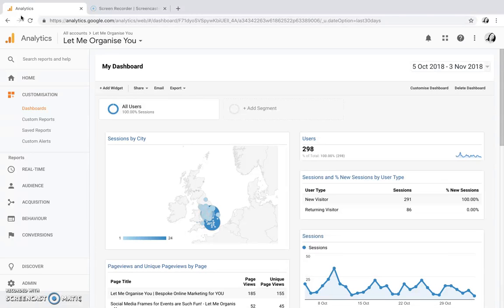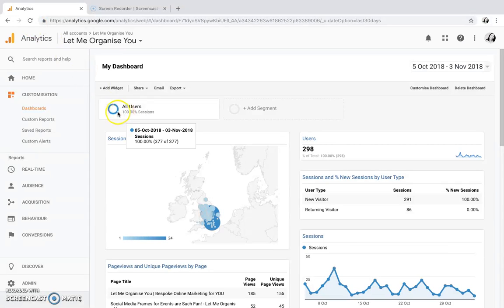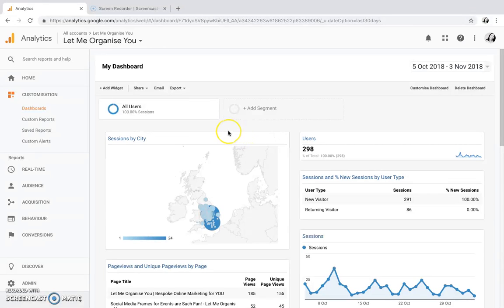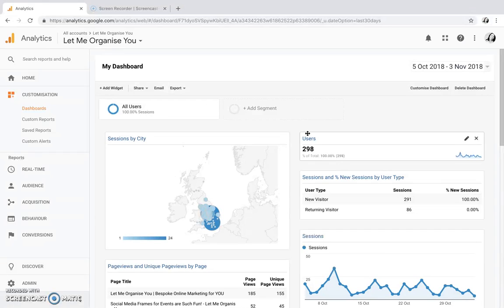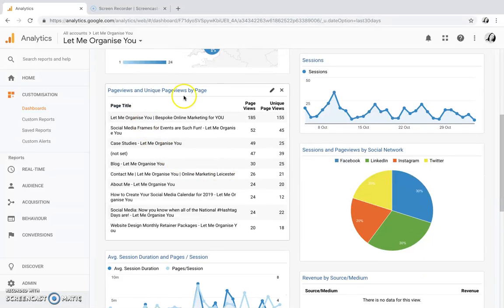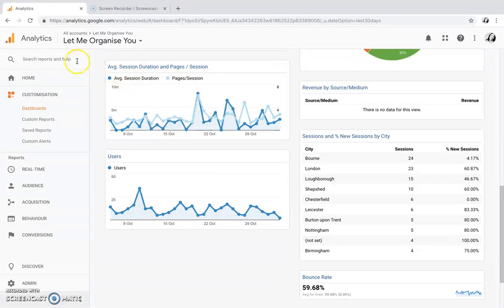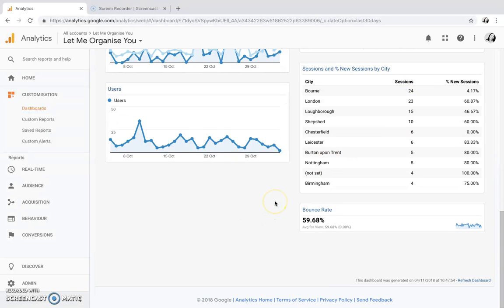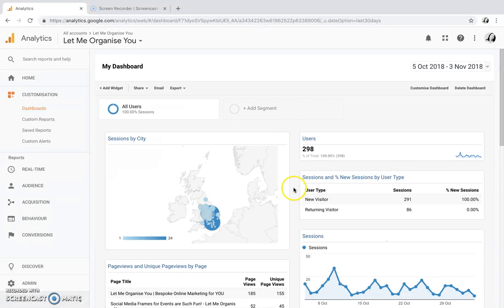Getting to Know Your Google Analytics Custom Dashboard November 2018